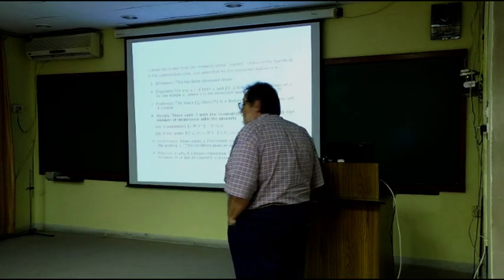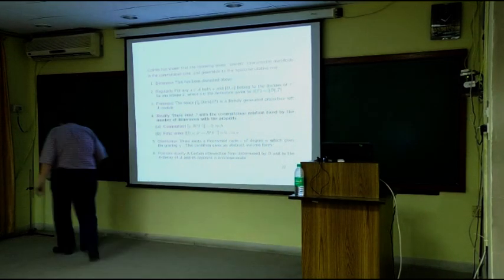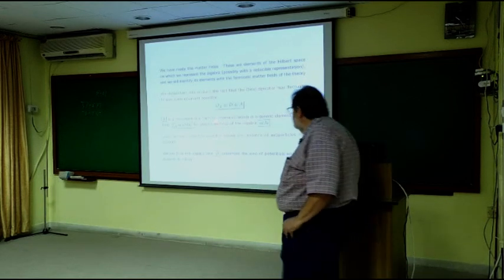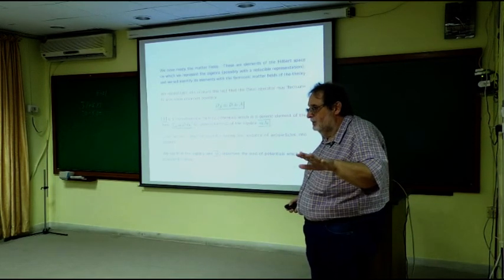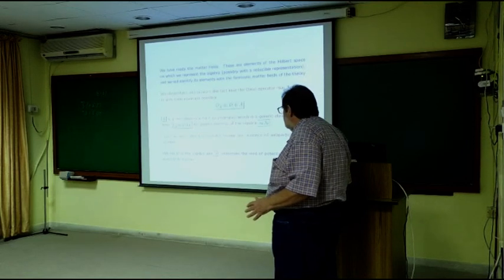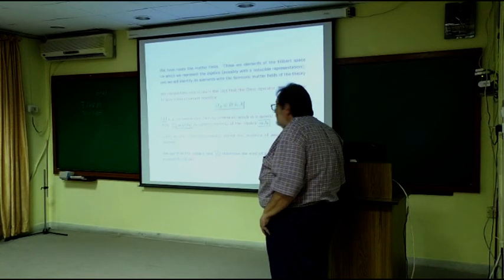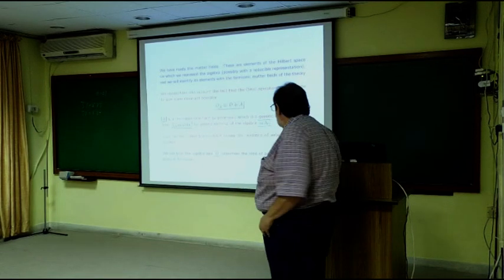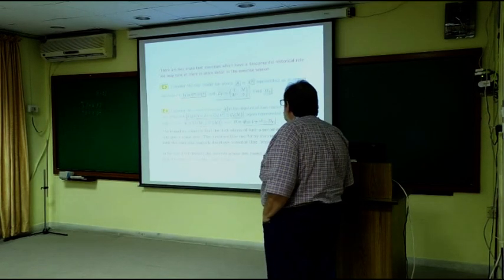Almost Commutative Geometry and Standard Model, part 1,21/11/18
Non Commutative Geometry and Particle Physics: Lecture Series by Prof. Fedele Lizzi